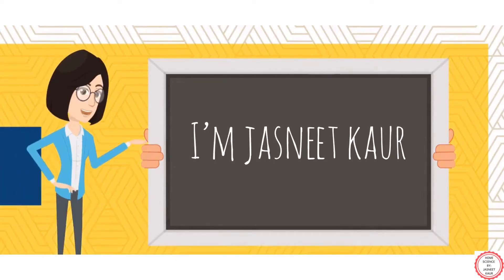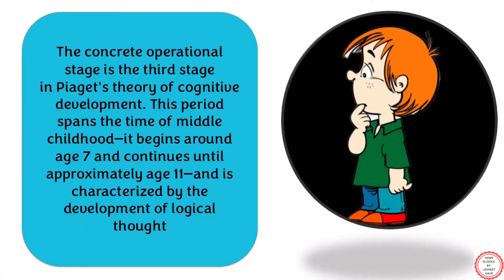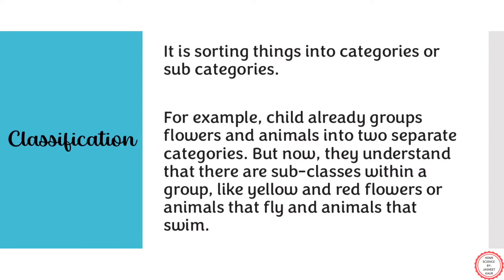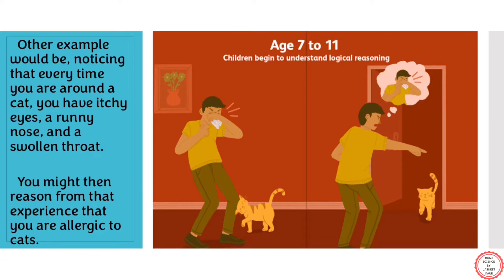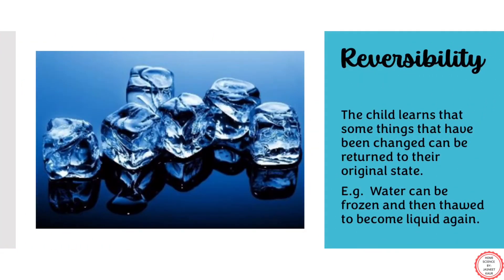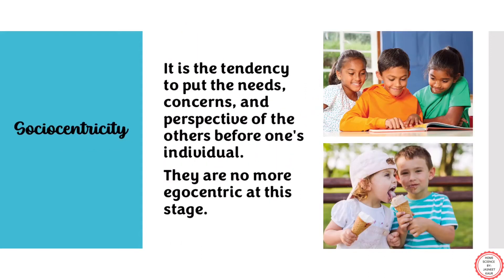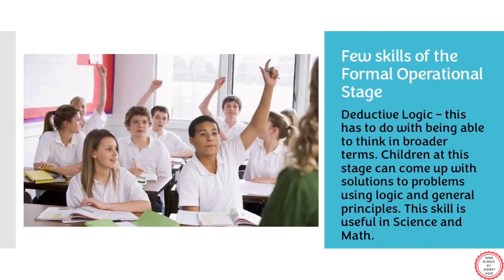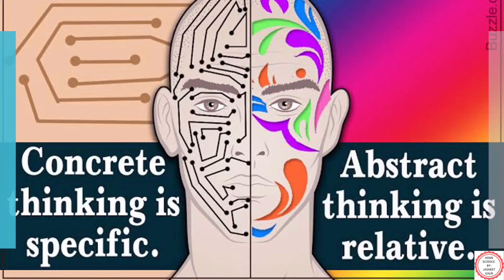Concrete Operational | Formal Operational | Cognitive Development Theory | Jean Piaget | Class XI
@Home Science By Jasneet Kaur Class XI UNIT – IV Chapter 11 Survival, Growth and Development| Home Science | Human Ecology And Family Sciences | CBSE | NCERT |

[Topics Covered: Learning Objectives, Difference between growth and development, Characteristics of development, Areas of Development, Stages of life span, Physical development]

[Topics Covered: Motor Developmemt, Language Development, Socio-emotional Development- Parenting Styles, Relationship with peers & Siblings]

[Topics Covered: First stage of cognitive development theory-Sensorimotor Stage- with all sub stages]

[Topics covered: Second Stage of Cognitive Development theory - Pre-operational Stage including concepts like, Language development at this stage, Pretend Play, Deferred imitation, Transduction reasoning, Animism, Conservation.]

[Topics Covered: Third & Fourth stage of cognitive development - Concrete Operational and Formal Operational Stage : - Characteristics and skills. ]

Links of NCERT textbook Human Ecology And Family Sciences Part – 1 Human Ecology And Family Sciences Part – 2